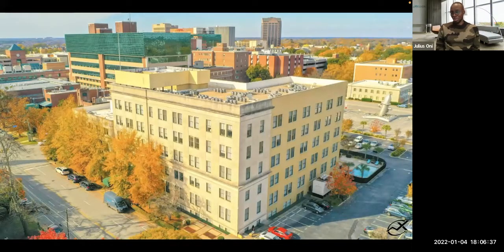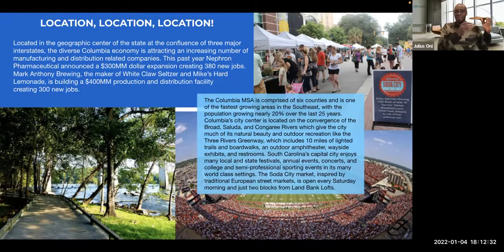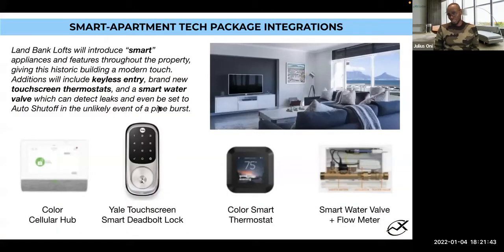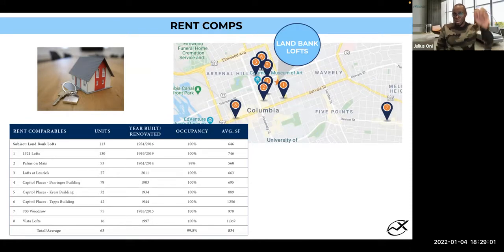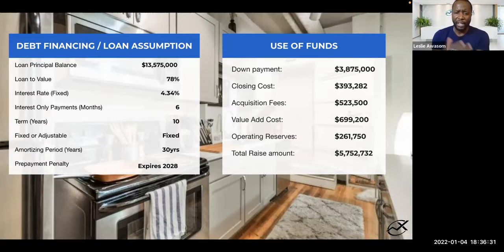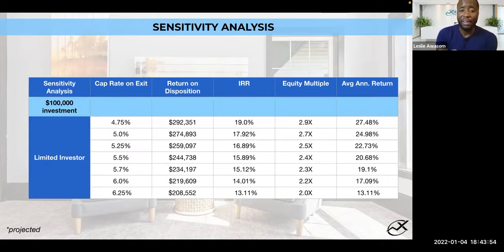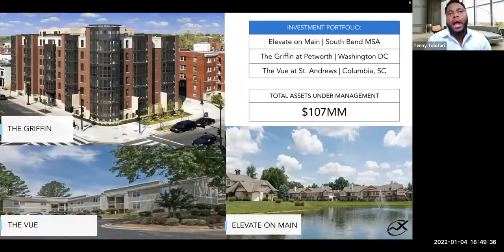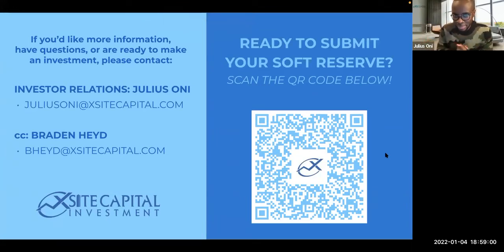Land Bank Lofts Webinar Presented by XSITE Capital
Land Bank Lofts - 113 Units - Columbia, SC

Land Bank Lofts is situated on 2.2 acres with 145 surface parking spots in the heart of South Carolina’s capital city.  This vintage asset originally known as the Federal Land Bank Building was completely renovated as apartments in 2016 utilizing historic tax credits. It is near major retailers and entertainment amenities as well as close to major employers (Prisma Health, University of South Carolina, Aflac, and more).

Very Hot Market, Solid Returns & Great Looking Property with Room to Add Value!

- Average Annual Cash on Cash = 7.6%
- Equity Multiple = 2.3x - 2.7x
- ARR = 19% - 25%
- IRR = 15% - 18%
- Term = 7 Years